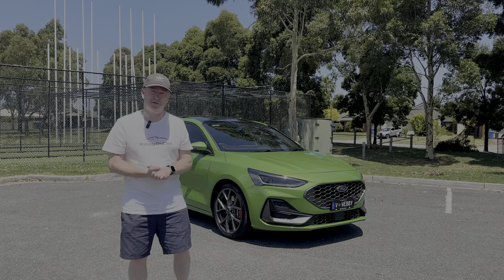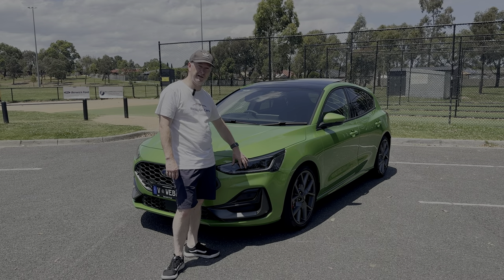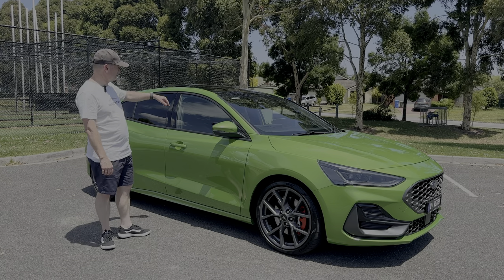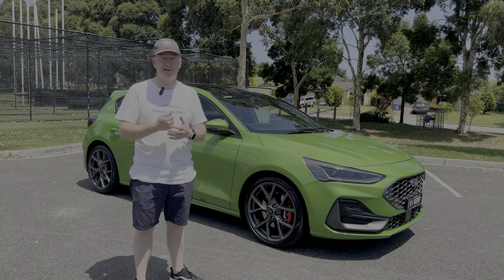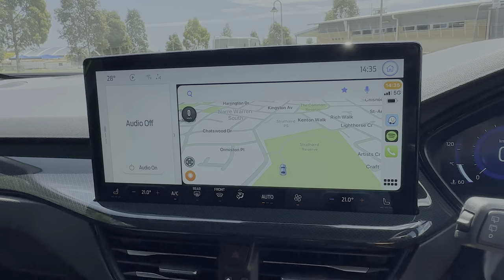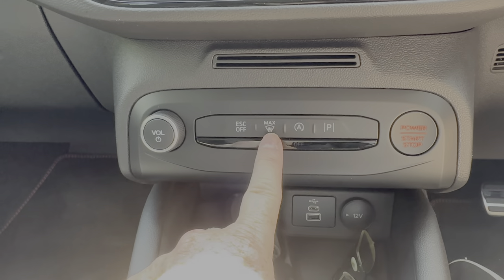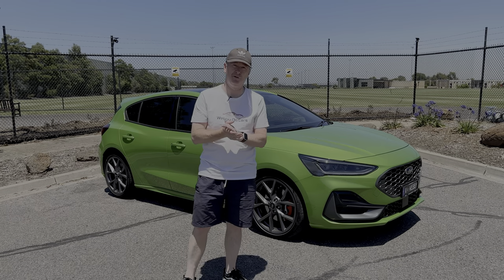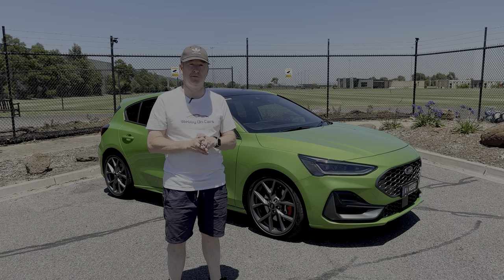I bought one of the last Ford Focus ST in Australia!! fordfocusst | Webby On Cars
I bought one of the last Ford Focus ST in Australia, after Ford Australia sadly announced they were stopping this model.

The Focus ST is signing off with two trim levels; a standard ST and the higher spec Focus ST-X that I was lucky enough to buy.

The Focus ST has been around for many years and is one of the best hot hatches on the road, but due to declining sales figures, Ford has decided to stop bringing this car and it's smaller brother the Fiesta ST to Australia.